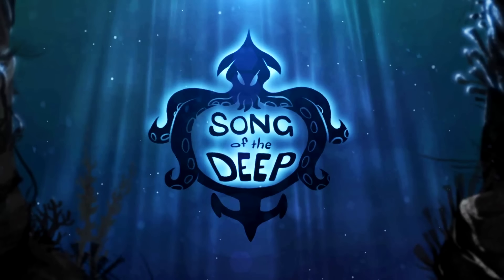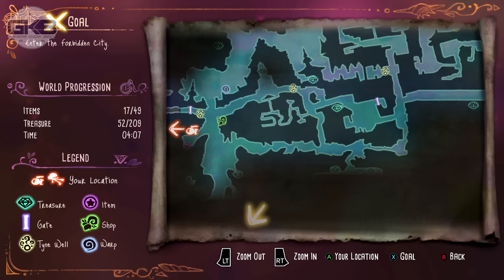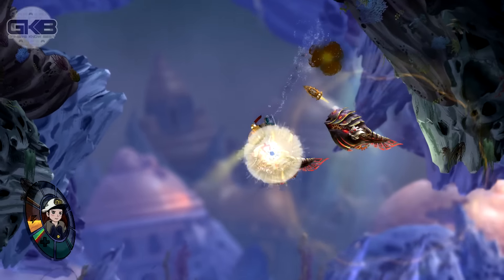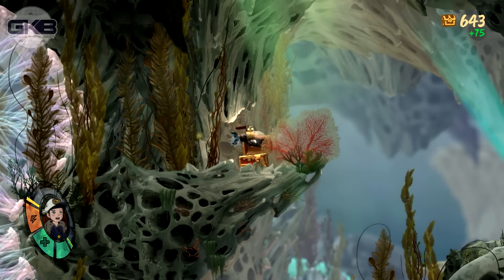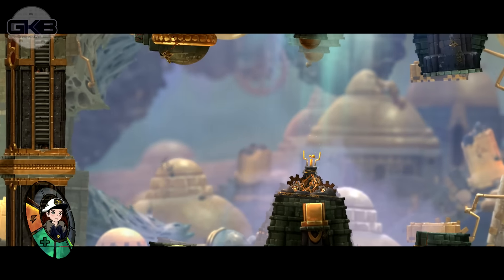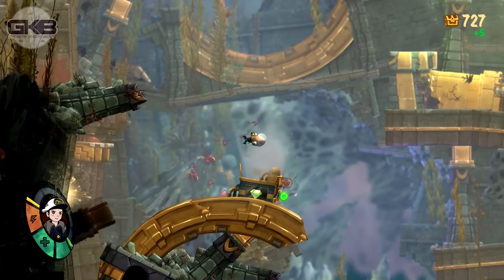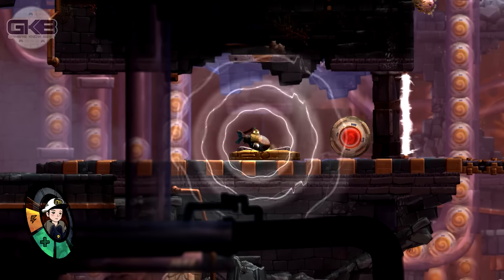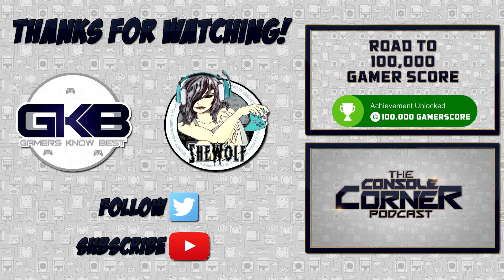Song Of The Deep Review / Discussion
What's up everyone we talk about Song Of The Deep. Was it great? Is it worth your time? Is it worth the price? We explain all in out review check it out!

 ♦ Gamer Tags ♦
     -  GKB
     -  xshewulfx